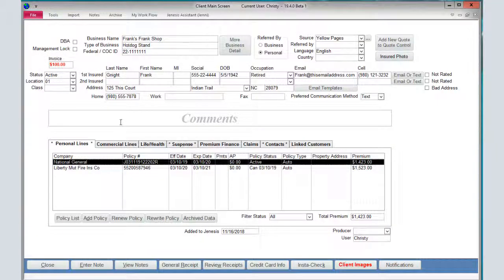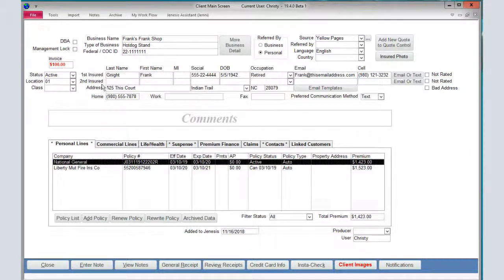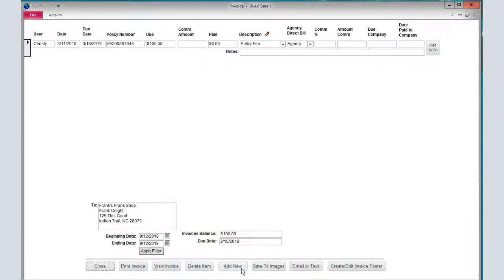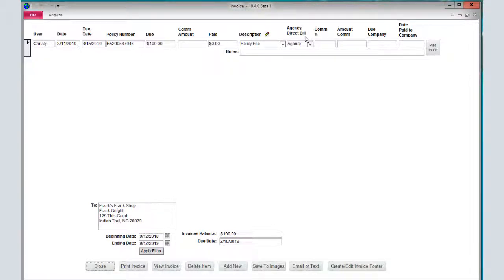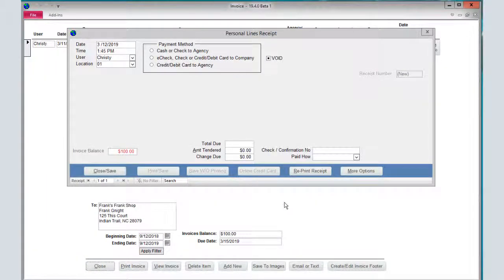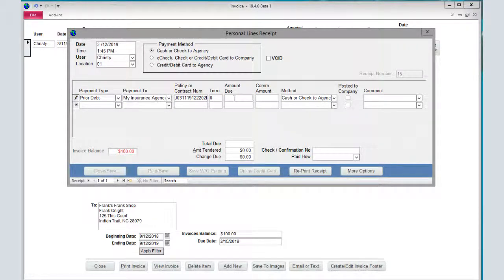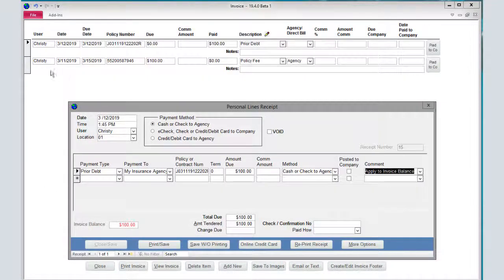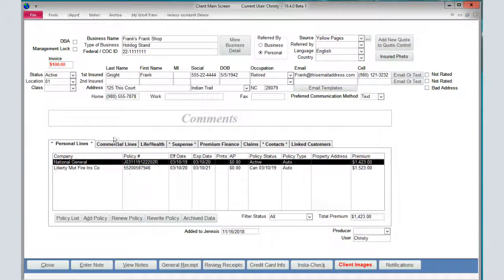JenesisClassic - Invoicing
JenesisClassic’s customer invoicing system is simple, yet effective. Enjoy this brief tour.

Jenesis insurance software for agents was thoughtfully designed to help insurance agents be more efficient, and this feature makes invoicing and receiving payments easy. We're so happy to announce that this affordable insurance agency management system from  jenesissoftware.com  just got better!

This video tutorial will show you how to view invoices and apply payments received.

Check out this other helpful tip in JenesisClassic about Emailing ID Cards, Receipts, Invoices, and Statements of Coverage

Inside this brief tour of the Invoicing features available within JenesisClassic, view invoices created and accept and apply payments.

Beginning with a view of the Client Main Screen, notice the Invoice value. An outstanding or unpaid invoice amount will display in red. Double click on the red dollar value and you’ll be taken into the invoices for that amount.

Within a policy, you’ll notice the invoice balance displayed in red toward the bottom of the screen.

To add a new invoice to the system, select the Invoice button, and then click the Add New button at the bottom of the following screen. To complete a New Invoice properly, complete the boxes for the due date, amount due, description, and whether it’s an agency or direct bill. Select the View Invoice button at the bottom of the screen, where you can preview or print.

To clear an invoice (when a customer pays an invoice), from the client’s policy screen, select the New Receipt button at the bottom of the screen. Select Cash or Check from Agency from withing the Personal Lines Receipt window, and complete the payment type drop-down, select your agency as the Payment To, enter the amount they are paying, and in the Comments, select apply to invoice balance.

The selection of “Apply to Invoice Balance” adds a line to the invoice records to that client and shows it credited to their balance. This is how you clear a payment/invoice when receiving a payment.

Double-check for a zero balance on the customer’s policy screen and on the client’s main screen.